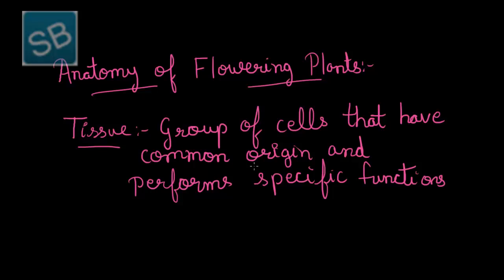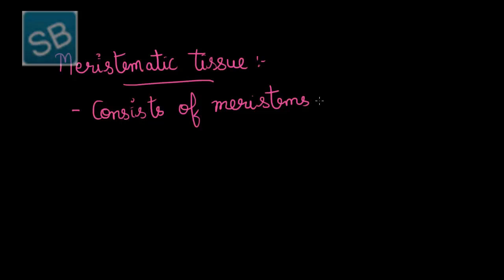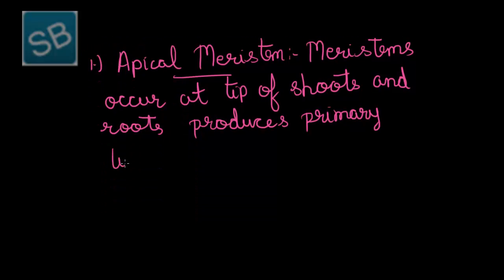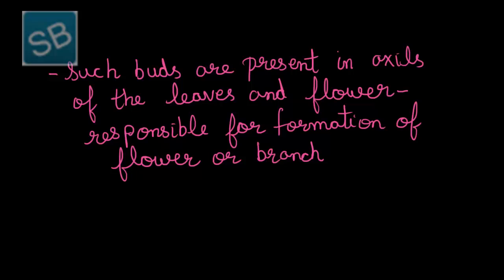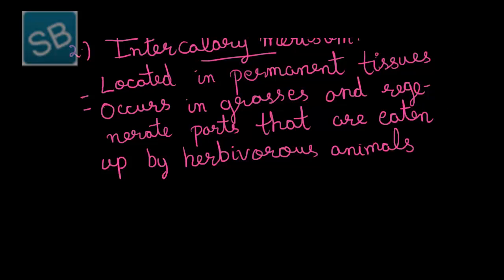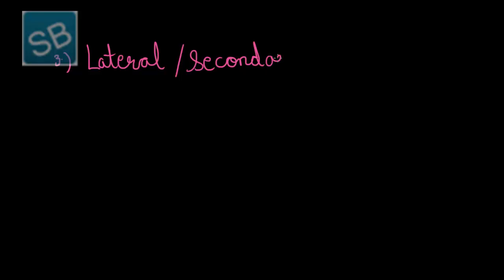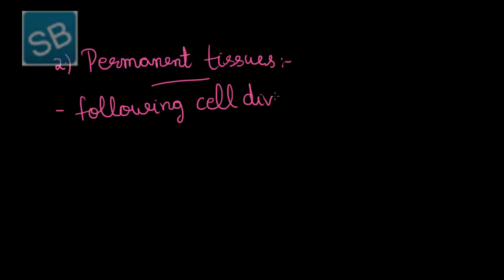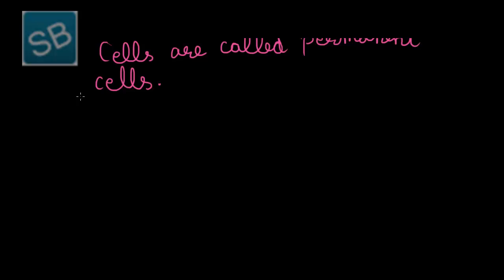1 Anatomy of flowering plants